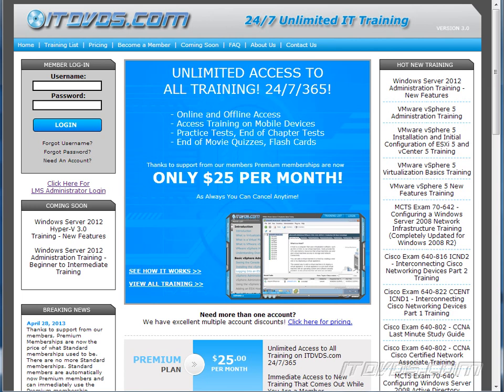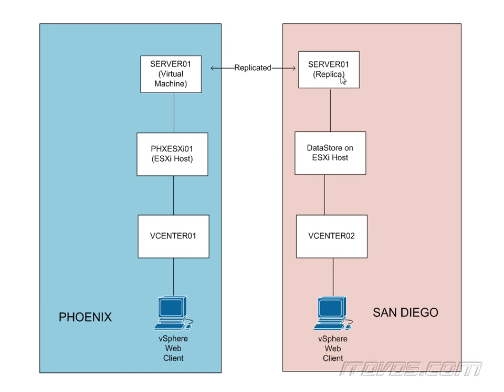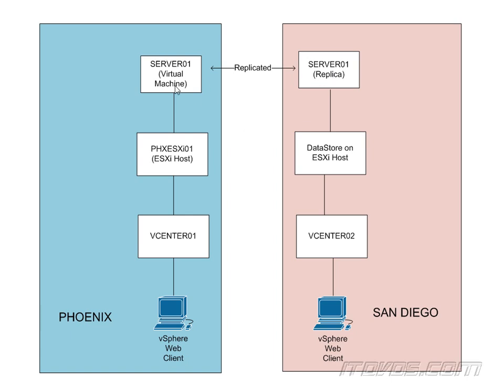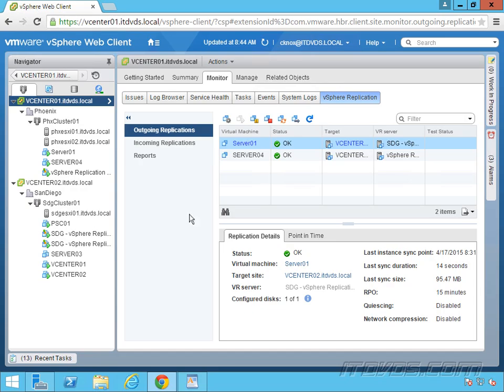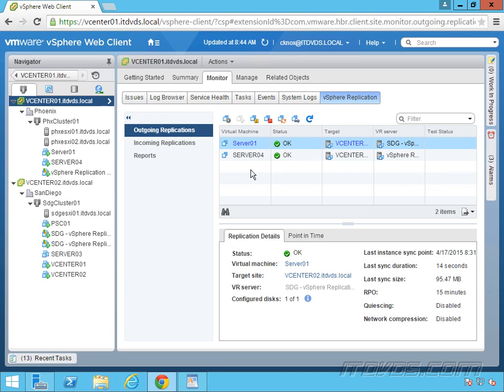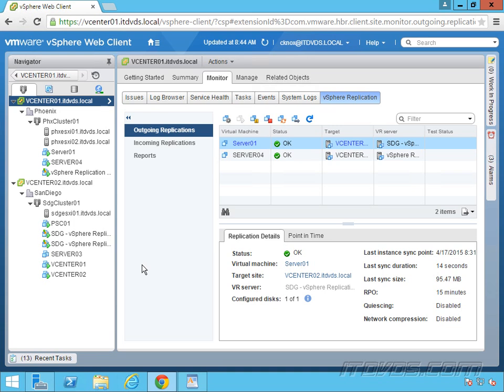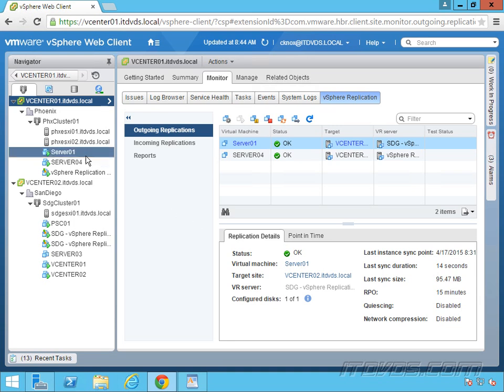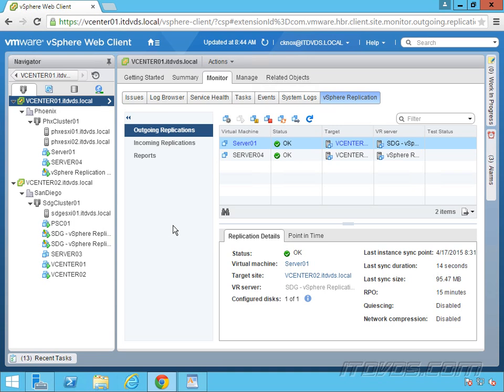VMware vSphere 6 Replication vs VMware Site Recovery Manager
This is a sample from the VMware vSphere 6 Replication for Disaster Recovery Training In this sample we discuss the difference between vSphere Replication and SRM and how they can also work together.  If you would like to see the full training please go